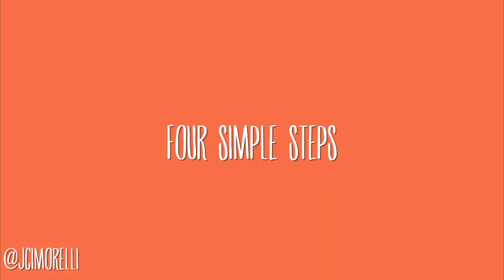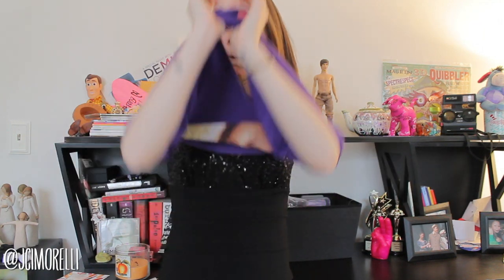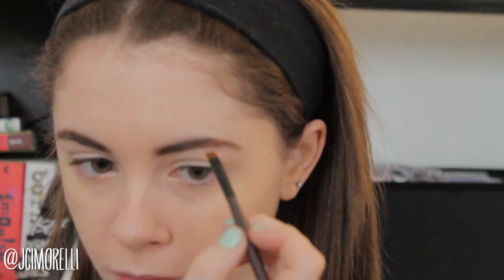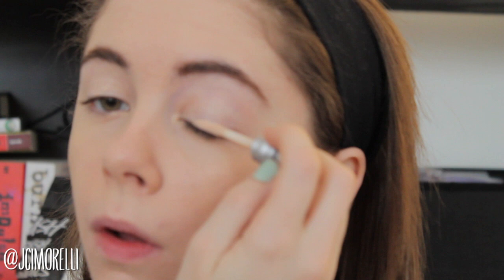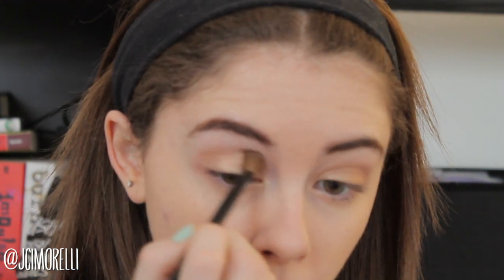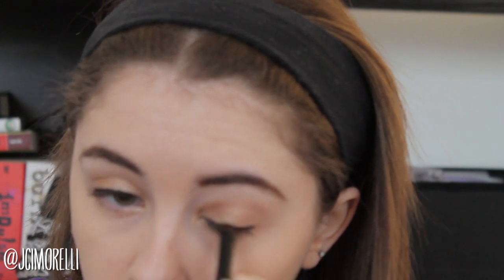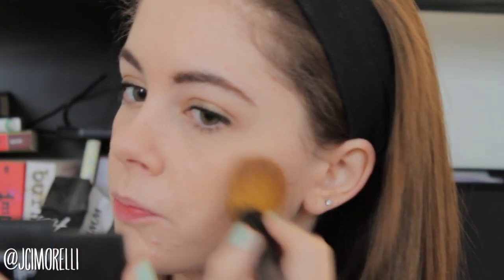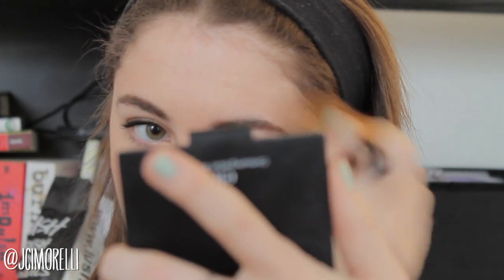Bronzed Prom Foundation and Eye Makeup Tutorial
♡ PRIMERS USED
Sweet Lips Lip Scrub - Lush
Lip Balm - EOS
Moisturizer - Cetaphil
Perfecting Primer - Flower by Drew Barrymore

♡ FOUNDATIONS USED
Redness Control Foundation - Clinique
Glamoflage Concealer - Hard Candy
Tattoo Concealer - Kat Von D
Pro Longwear Foundation - MAC

♡ EYE MAKEUP USED
For Eyebrows - Eyeshadow Palate in Ludwig - Kat Von D
Primer Potion - Urban Decay
Bold Gold Color Tattoo - Maybelline
Sidecar from Naked 1 - Urban Decay
Half Baked from Naked 1 - Urban Decay
Blacktrack Gel Liner - MAC
Darkhorse from Naked 1 - Urban Decay
The Rocket Mascara - Maybelline
Blush and Brozner Duo - ELF
Poise Tint - Benefit
For Cheeks - Mum's The Word Cream Shadow - Flower by Drew Barrymore
Sweet Cheeks Blush - Be A Bombshell Cosmetics
Kate Moss Matte Lipstick in Rosetto - Rimmel London

♡ SEALERS USED
Dew Me Setting Spray - Urban Decay
Translucent Oil Control Powder - Neutrogena